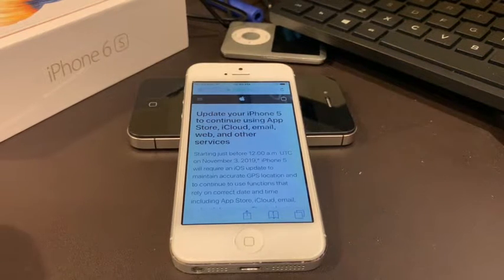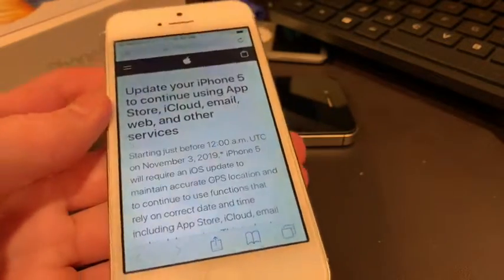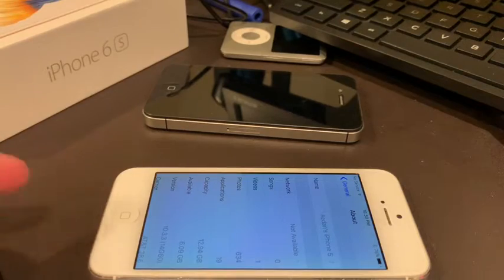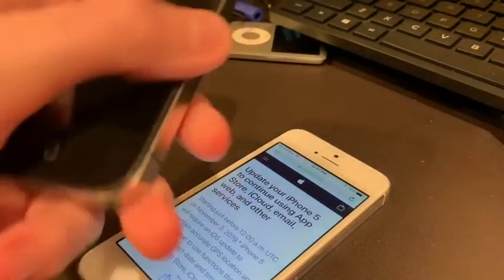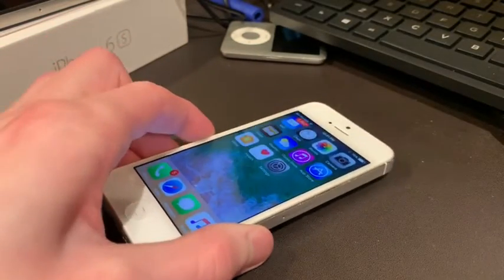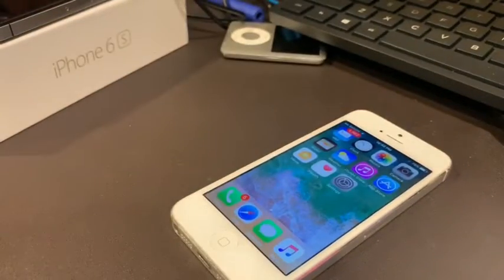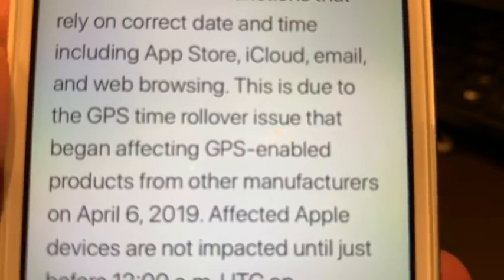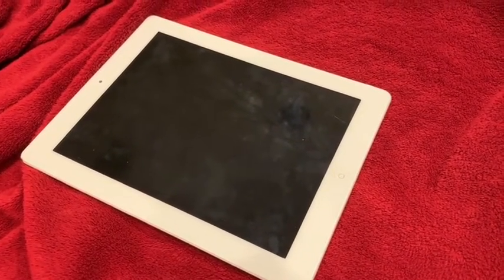iPhone 5 Users Watch Immediately-Apple Bricking iPhone 5 10.3.3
Update to 10.3.4 if you are running iOS 10 on an iPhone 5 model or iPhone 5c because Apple will disable web browsing App Store and many other features with an older version. You can’t update after November 3rd 2019 without a complete restore